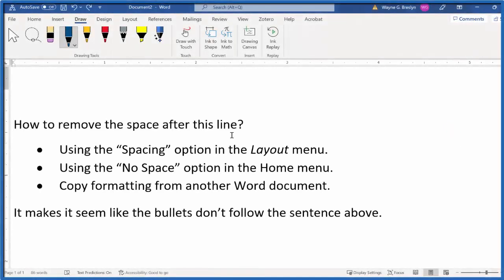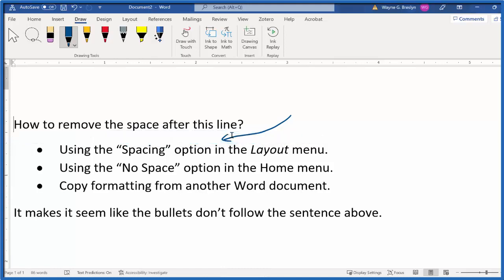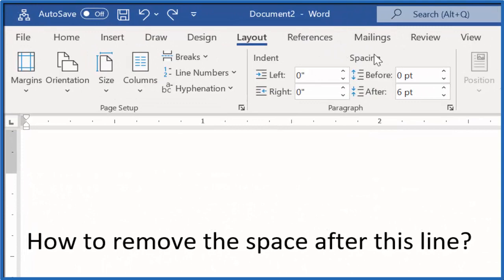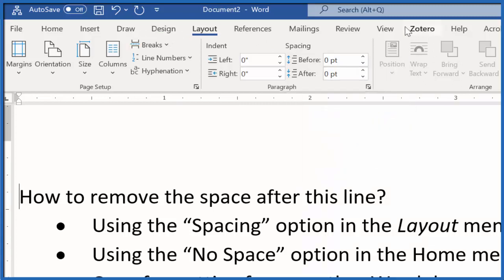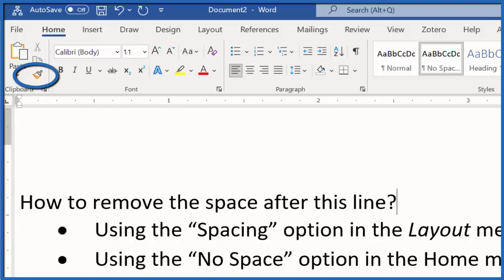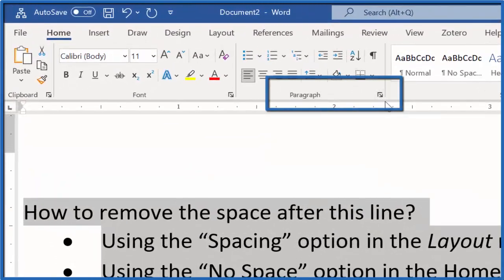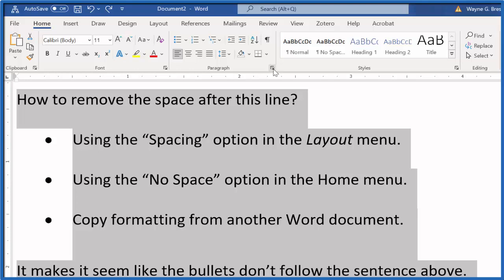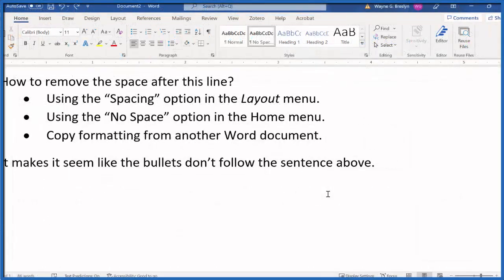Removing Space (empty lines) in Microsoft Word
Microsoft Word often makes it difficult to remove spaces between lines.  This is especially the case with space between text and bullets.

To remove the space before the bulleted list, there are two main options.
• Using the “Spacing” option in the Layout menu.
• Using the “No Space” option in the Home menu.
• Copy formatting from another Word document.

These techniques work for removing space (empty lines) anywhere in Word documents.

Note that I am using Microsoft Word 360 in this video.